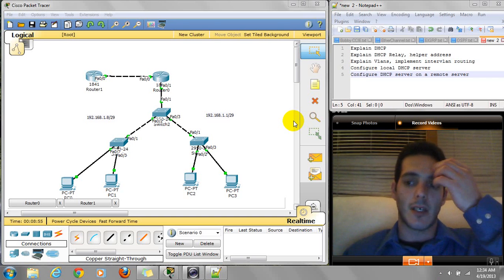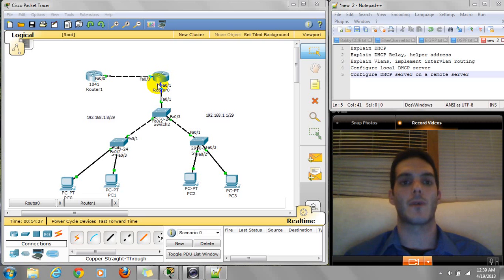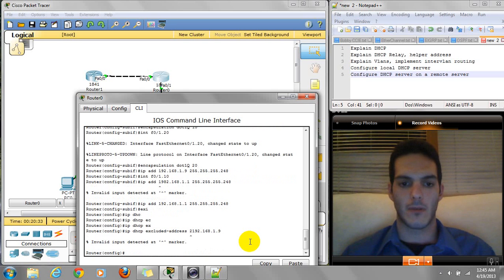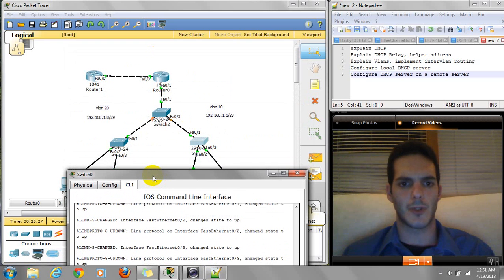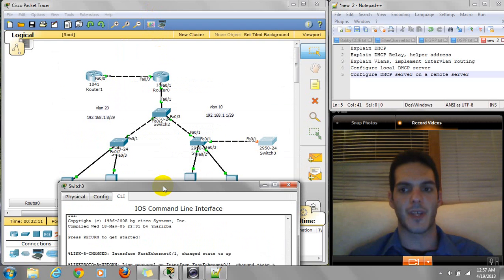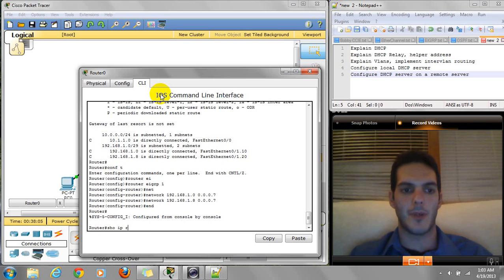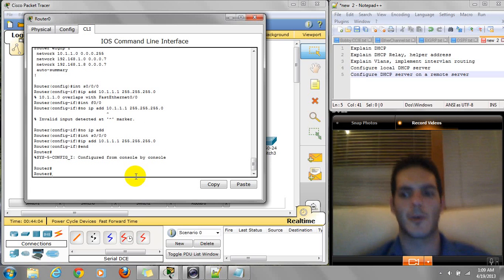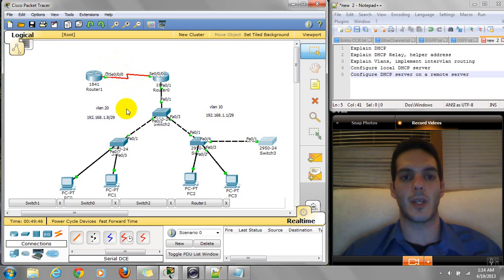DHCP concepts and config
I explain how DHCP works, it's purpose in the network. I also explain DHCP relay, configure it. I also setup Vlans and router on a stick, it's cool video that I think will help out!